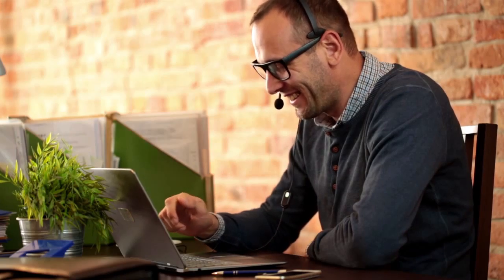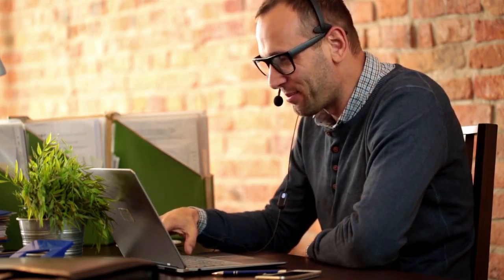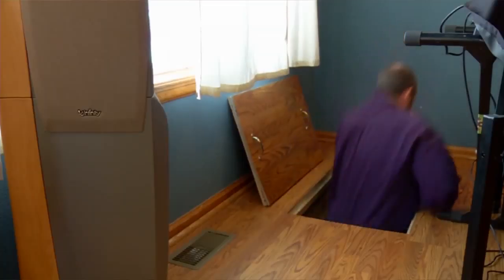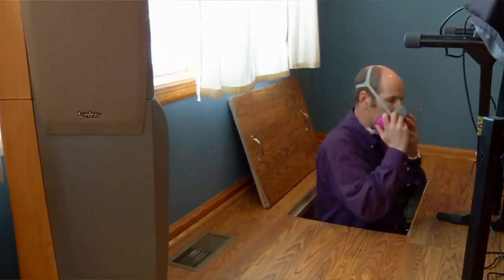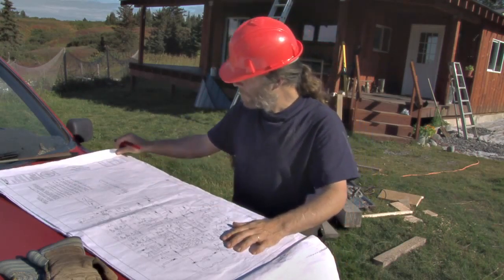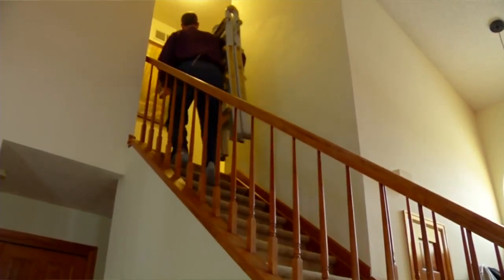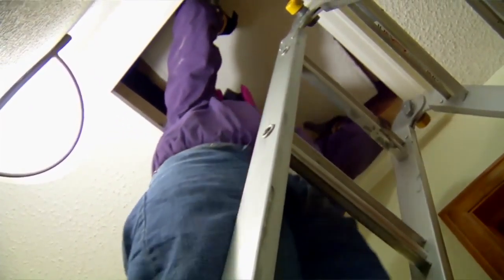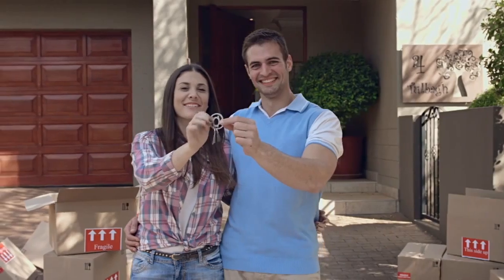Angela Williams, Your Super Inspector, Welcomes GDWCAR Agents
Your Super Inspector provides home inspection services in the Dallas-Fort Worth area in a manner that is in accordance with the highest standards in the industry, utilizing the latest technology and training. Home buyers and sellers use Blake Williams of Your Super Inspector because he is honest, does a detailed and thorough inspection, and presents fair reports and pertinent photographs.

Your Super Inspector serves the Greater DFW Area including Collin, Dallas, Tarrant, Rockwall, Grayson, and Wise Counties.

Professionals on-staff includes a licensed Electrician and a licensed Pest Management Professional.

Produced by Parallax Digital Media

Parallax Digital Media. Revolutionizing Your Brand.